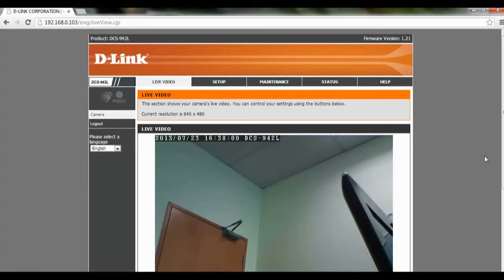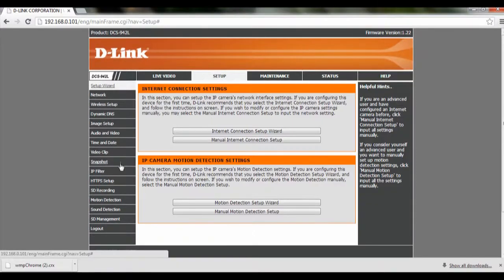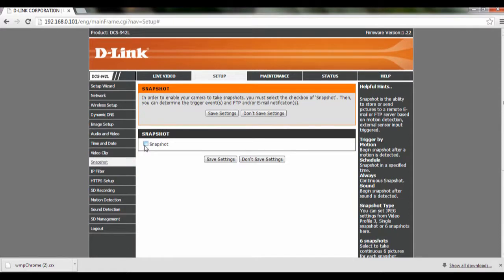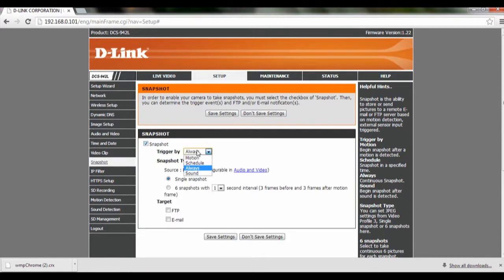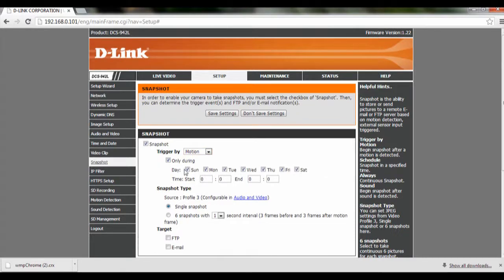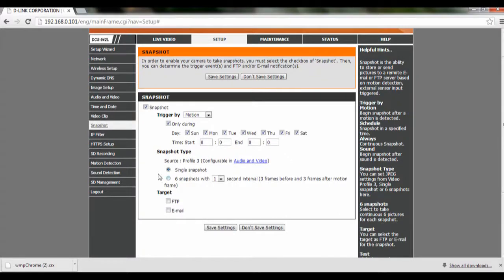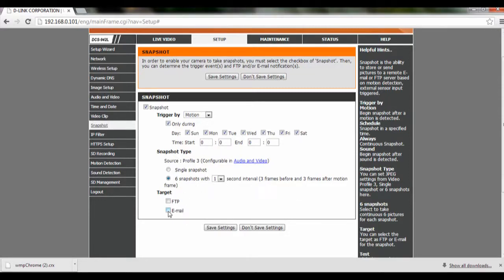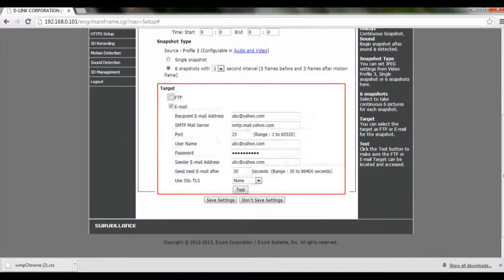IP Camera How to: How to setup Motion Detection Snapshot to Email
Watch this video on how to setup Motion Detection Snapshot to Email

Supported Models: DCS-942L, DCS-5222L

Is this video useful to you? Would you like to see more of such video? We love to hear from you.